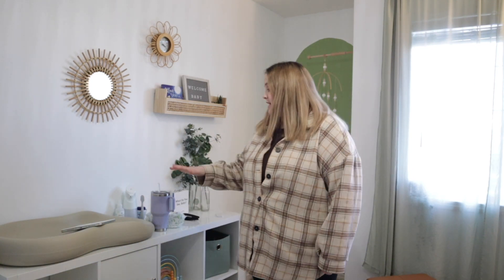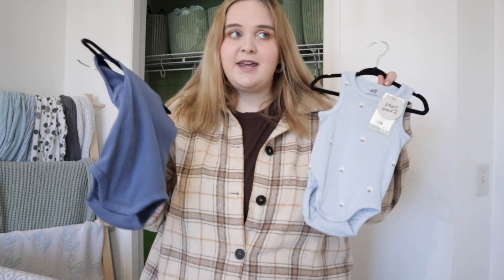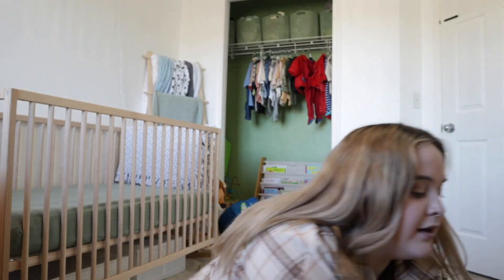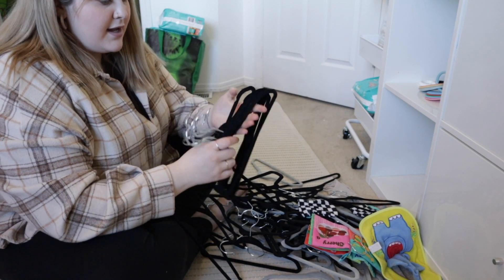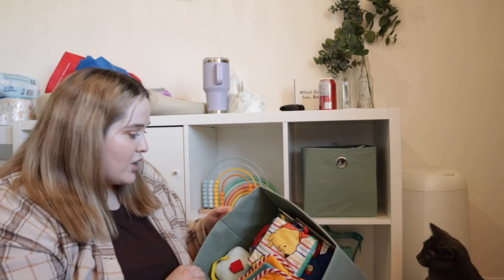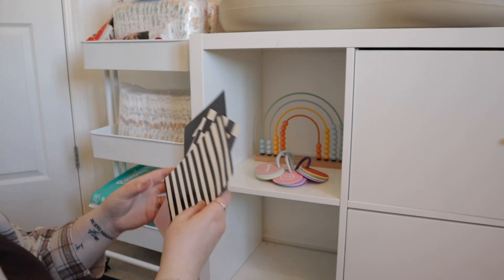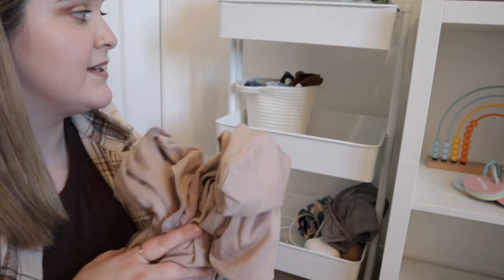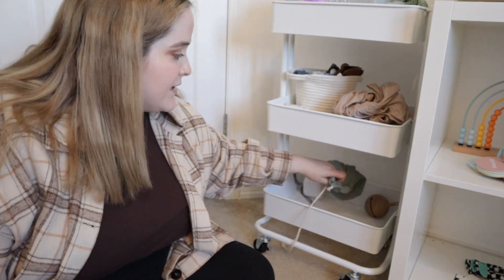Cleaning my baby's NURSERY! +Organizing!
Today, I'm diving into a heartwarming cleaning session in my three-month-old's nursery. Watch as I lovingly organize every corner, folding tiny onesies and arranging adorable stuffed animals to create a serene space for my little one. As a new parent, sharing this joyous journey with you brings me immense happiness.

Get ready for some soothing cleaning and organizing vibes that'll leave you smiling and inspired! Thank you for joining me on this beautiful adventure!